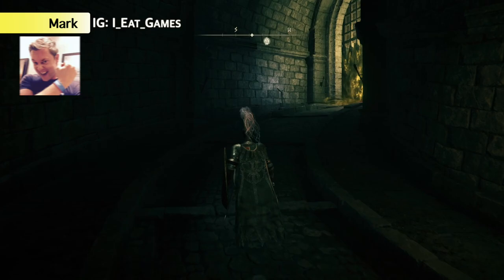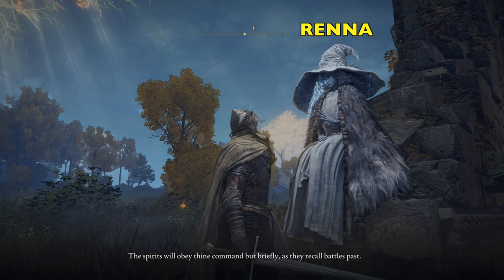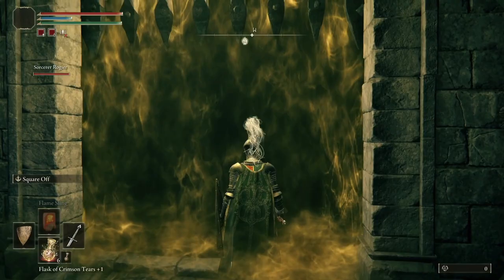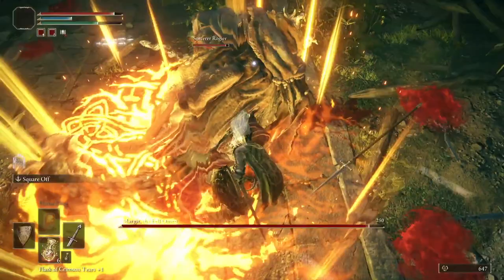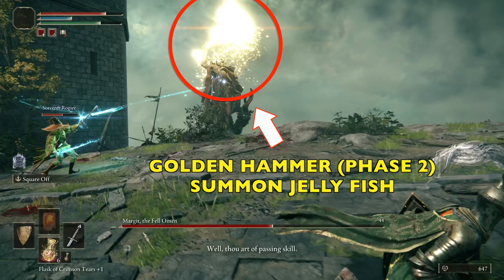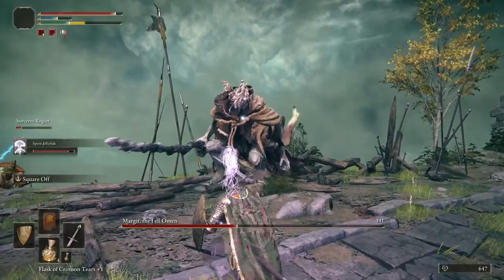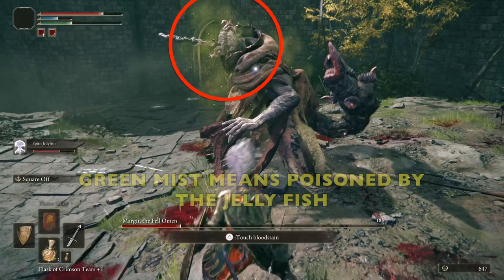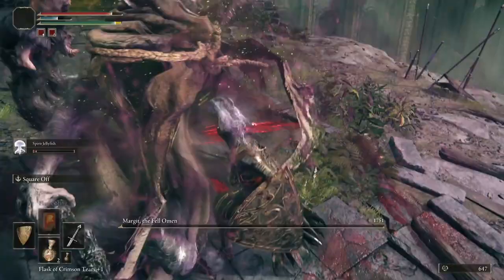Elden Ring - Margit the Fell Omen Guide Made Simple (shackles, rogier, Castleward tunnel, Limegrave)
SIMPLE, EASY TO FOLLOW GUIDE/WALKTHROUGH! Stuck? I'll show you how to get and buy margit's shackles, summon rogier, the jellyfish, and how to the down margit with this guide.